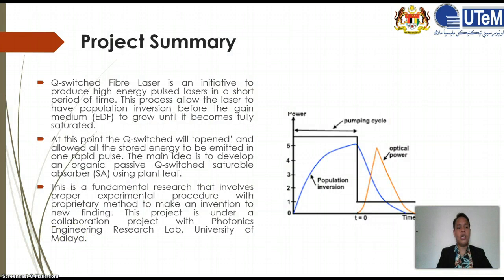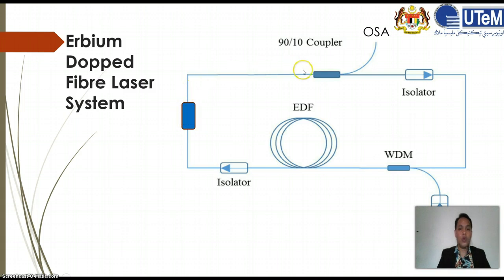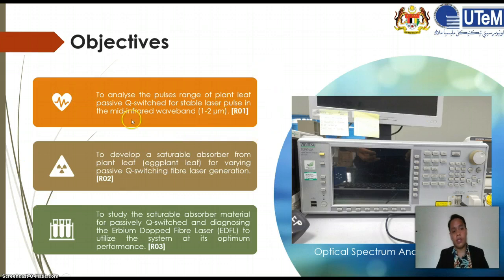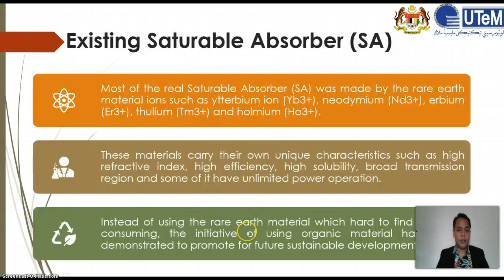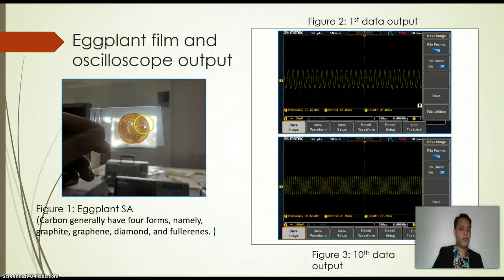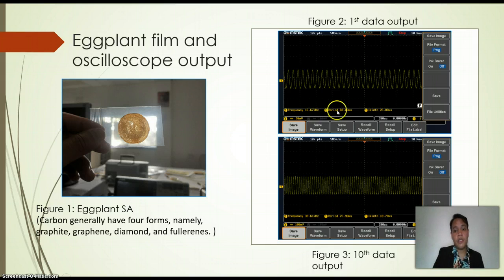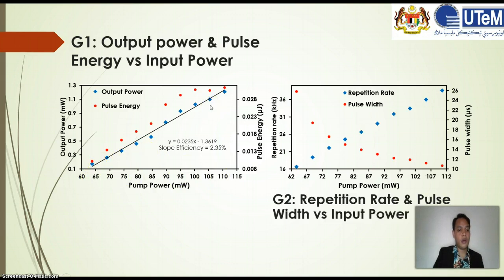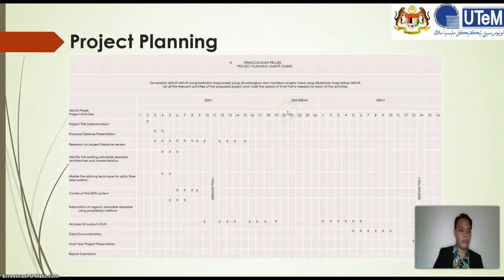Development and Analysis of Saturable Absorber from Plant Leaf for Q-switched Fibre Laser Generation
This project is about analysis on organic material by generating a Q-switched pulse laser as a passive element in Saturable Absorber (SAs) for photonics technology. The saturable-absorption performance being analyze with the prepared SAs within the C-band region (1.55micron wavelength region). These Q-switched pulse lasers, being analyze with the usage of two SA’s material which is from Spent Coffee Ground (SCG) film and eggplants film, with the slope efficiency of 0.95% and 2.35% respectively. For the SCG, the maximum repetition rate is 43.75 kHz, shortest pulse width of 8 µs and pulse energy up to 12.8 nJ. The maximum repetition rate of 38.61 kHz, shortest pulse width of 10.7 µs and pulse energy up to 31.34 nJ for the eggplant film. The maximum power output generated was 0.56 mW and 1.21 mW respectively for SCG and eggplant SA’s.

By controlling the intracavity losses from a laser, Q switching can produce short energetic pulses. For the creation of high-energy nanosecond pulses and peak power, this approach is primarily used with solid state bulk lasers. The self-Q-switching passive Q-switching pulse laser is capable of producing high pulse repetition rates. These pulses are often smaller in energy (pulse energy) in term of micro and nano-Joules. With the presence of a saturable absorber in the laser cavity, the data gathered from the research, pulse energy and duration (pulse width), will be affected by the pump power. In the meantime, self-Q-switching only permits the losses to be modulated automatically through the saturable absorber. For active Q-switching, the pulse duration (pulse width) is usually within a few milliseconds.

A saturable absorber is an optical component that exhibits a particular loss of optical absorption as the optical intensity increases. This type of nonlinear absorption is possible. Many different materials will be utilized as SAs, but there will be no real/specific absorption. Passive mode locking and Q-switched lasers for the creation of brief optical pulses are two of the most common uses for saturable absorbers.

Amal Muaz